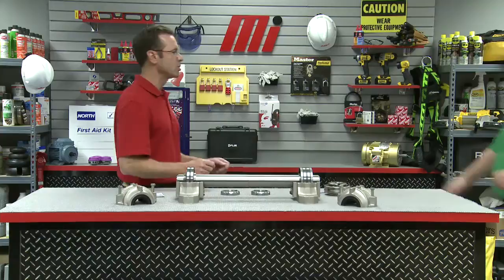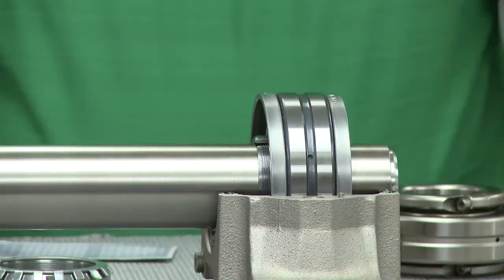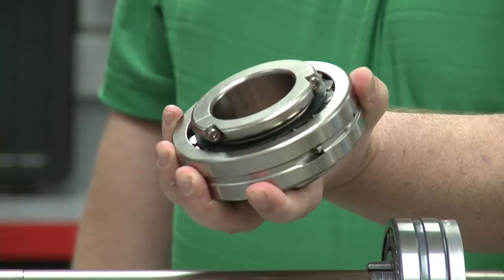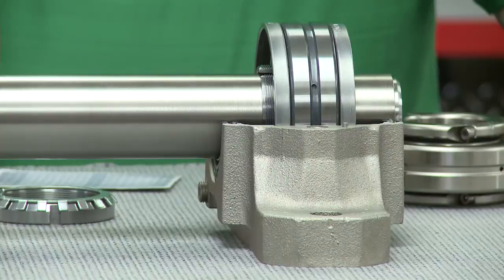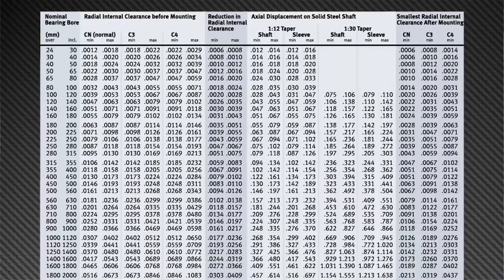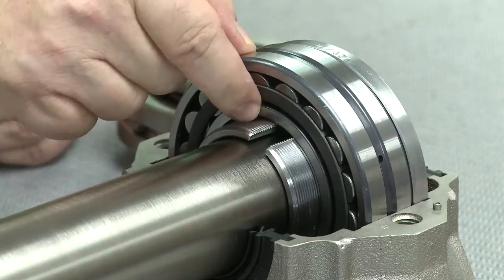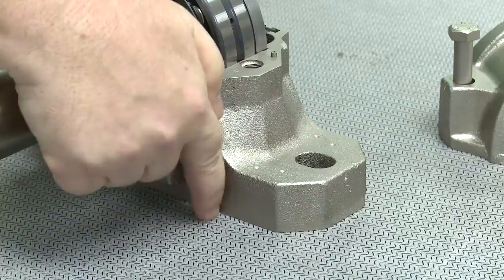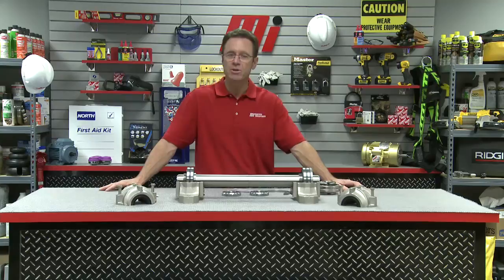MiHow2 - Schaeffler - How to Maintain Bearing and Pillow Block Centers When Replacing Bearings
In this MiHow2 video, Tom and Schaeffler Bearings answer some questions that we have received from our viewers with regard to bearing and housing installations.  For more instructional videos on various products, please visit our MiHow2 section